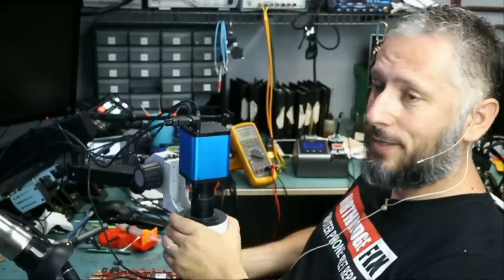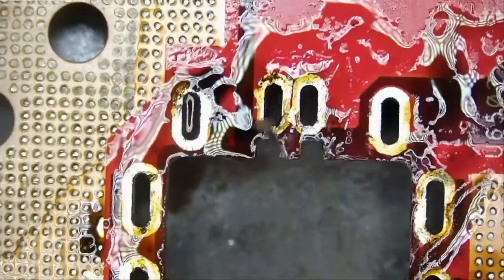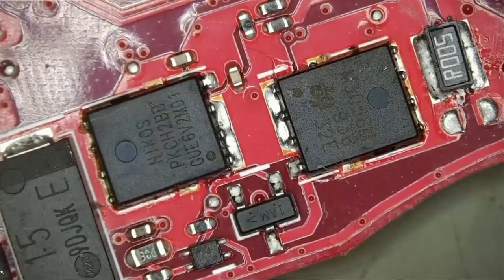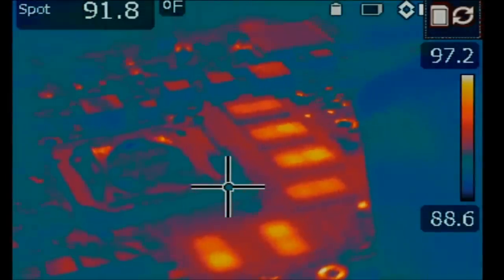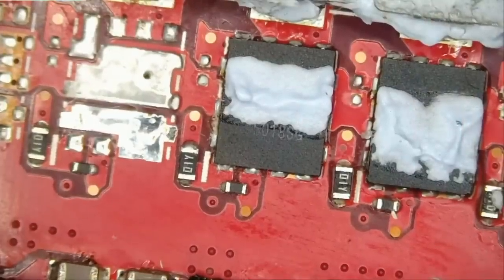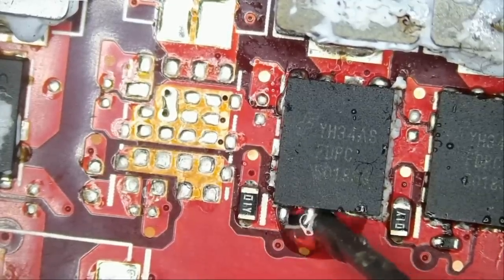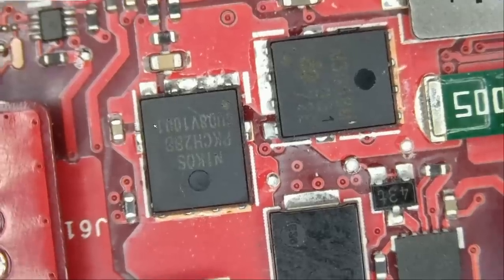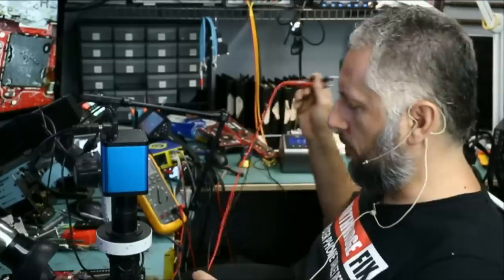ROG Fatalities - 3 x Asus Gaming Laptops not working.- Are they fixable?